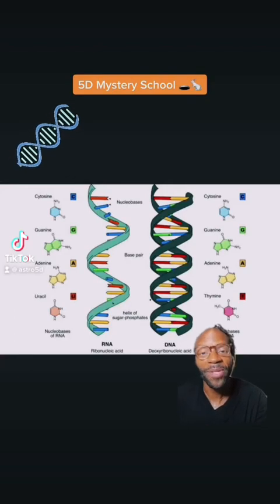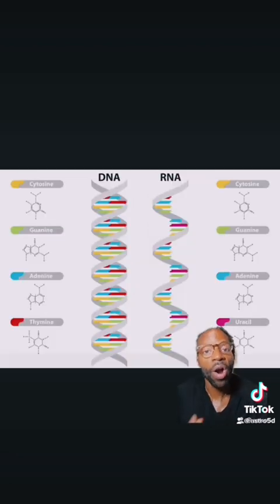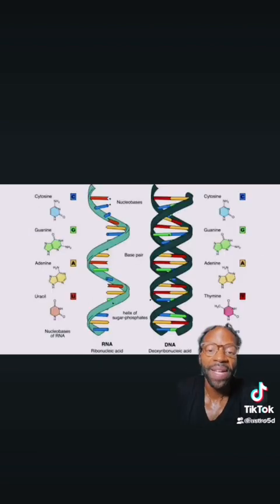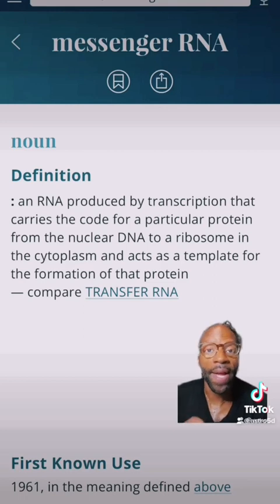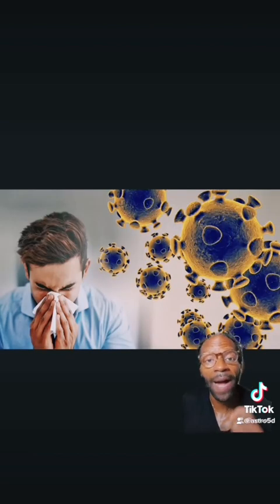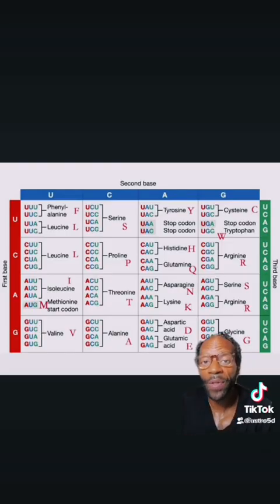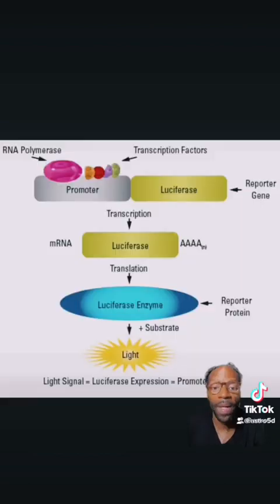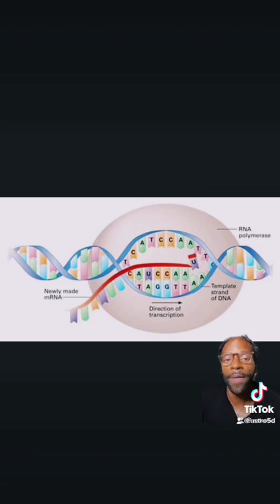RNA & DNA - 5D Mystery School 🕳️🐇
Welcome to 5D Mystery School 🕳️ 🐇
This page is dedicated to deciphering reality.
You can follow me on all social media platforms @Astro5D
Get all of your herbal needs at Astroherbs.org